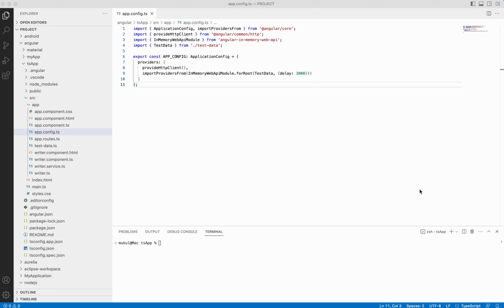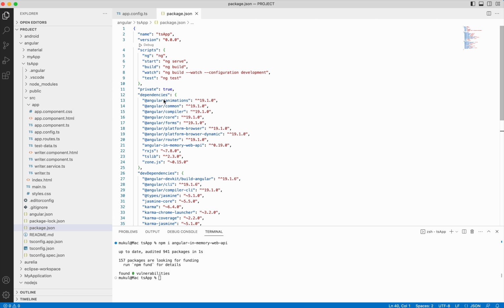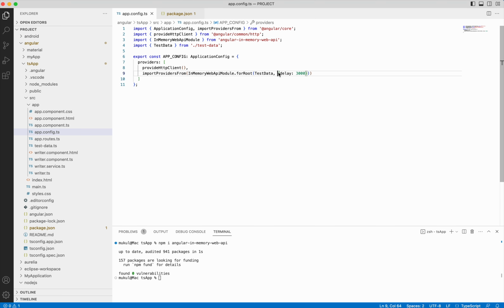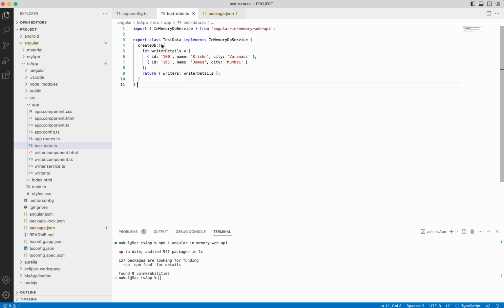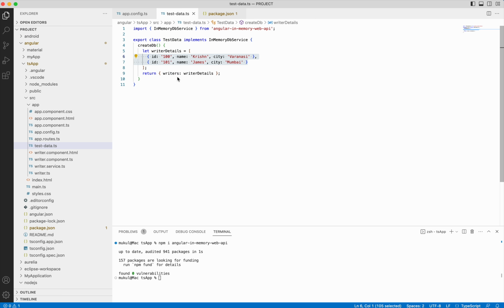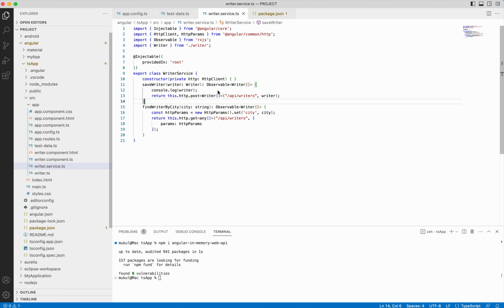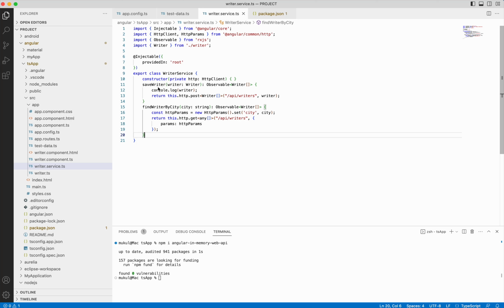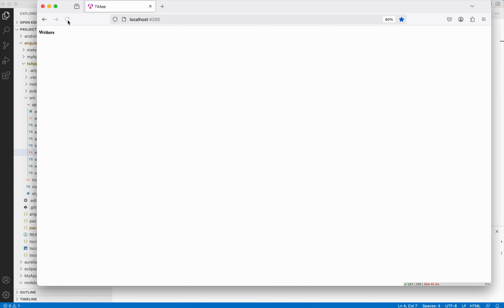In-Memory-Web-API in Angular Standalone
Angular provides in-memory-web-api that creates dummy DB with our seed data.